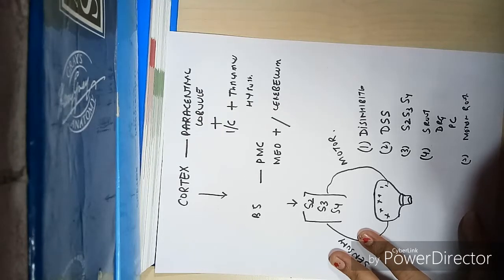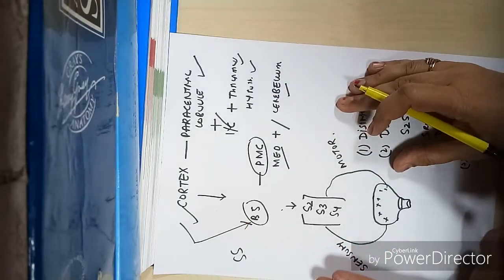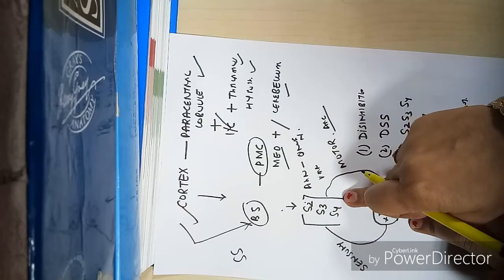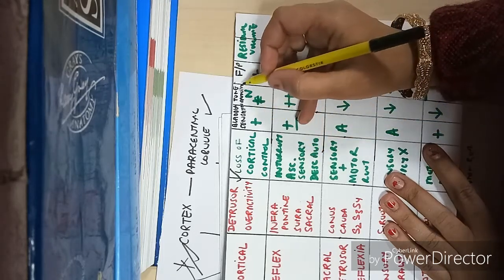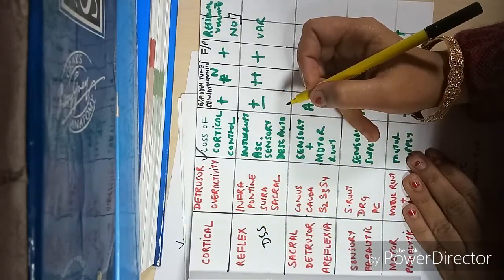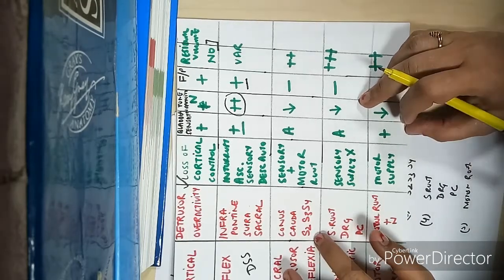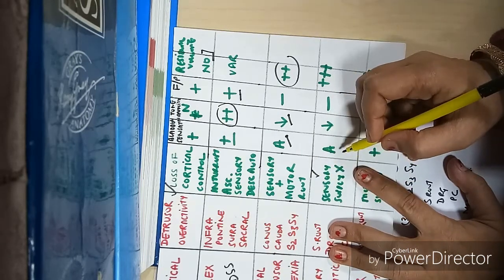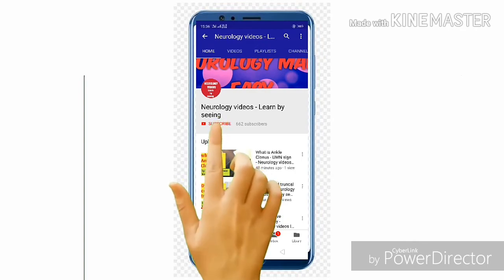Neurogenic bladder types :Disinhibited bladder / automatic /autonomous bladder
this video makes you learn about different types of neurogenic bladder
what is disinibited i.e cortical bladder
what is detrusor sphincter dyssenergia
what is autonomous bladder
what is sensory bladder
what is motor paralytic bladder